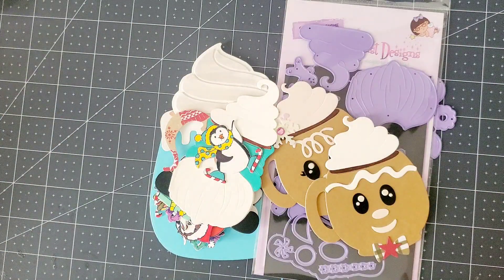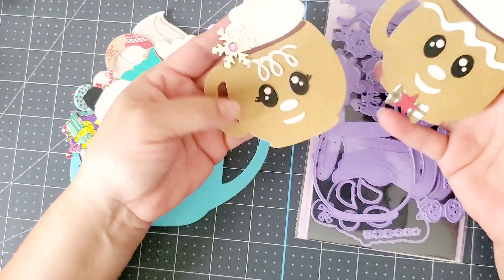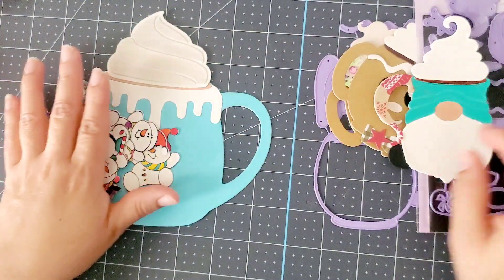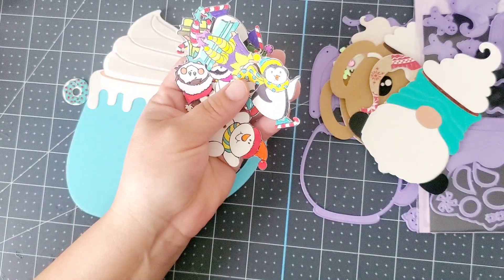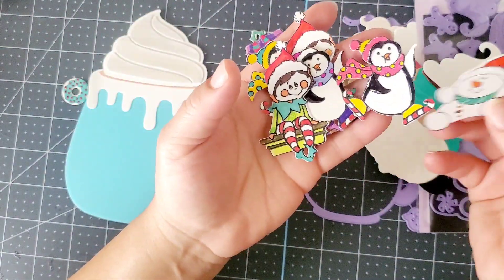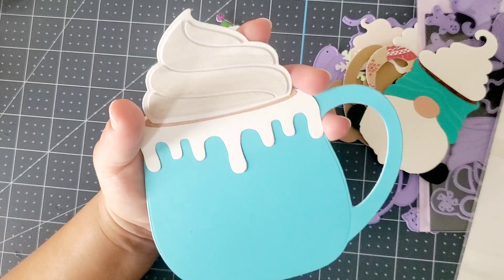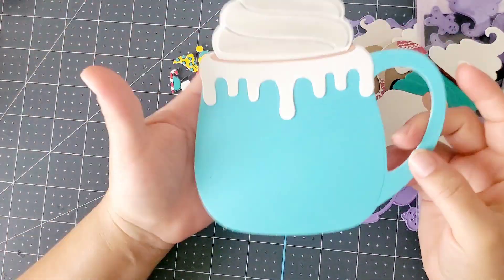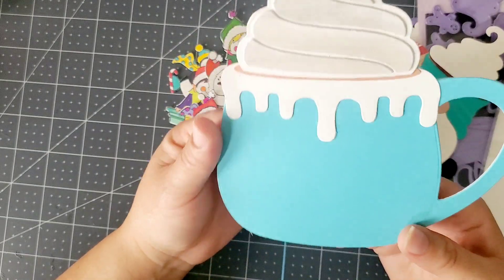Let's do Die Cutting Monday